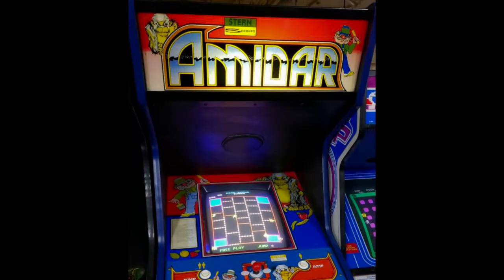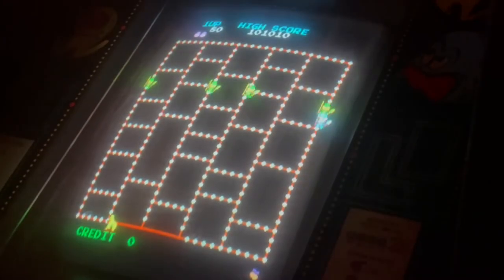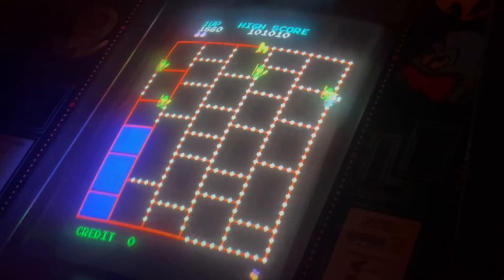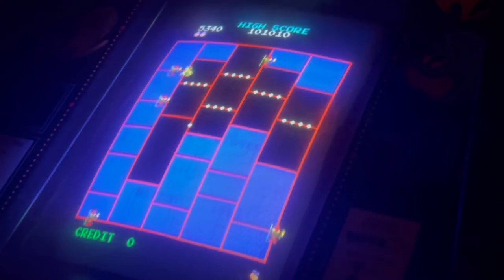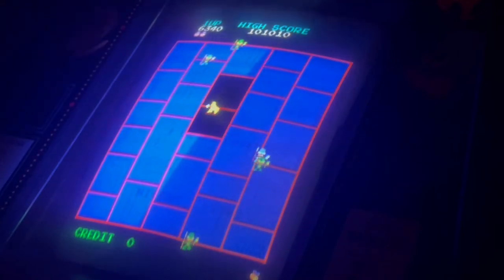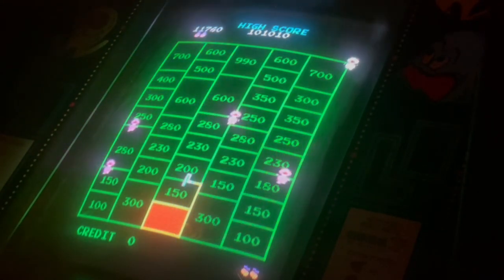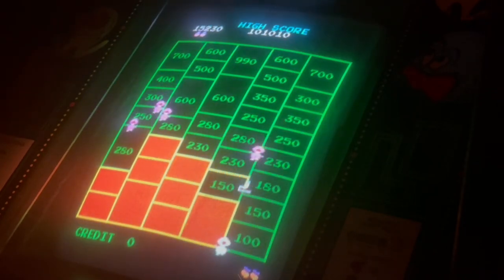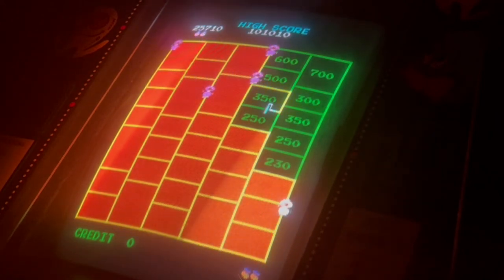JUST THE TIP: How to play Amidar, the 1981 Arcade Game by Konami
Let's play the 1981 arcade game Amidar by Konami with Meg from High Scores Arcade in Alameda, CA. Support our Arcade Preservation efforts

Start: 0:00
Gameplay: 2:09
Game Over: 5:55